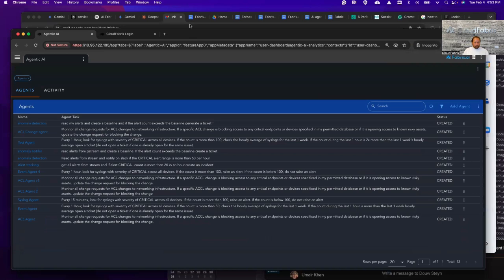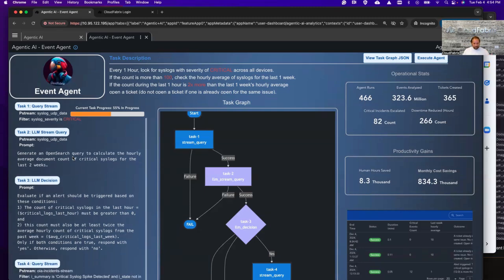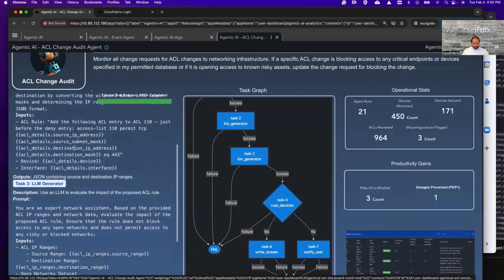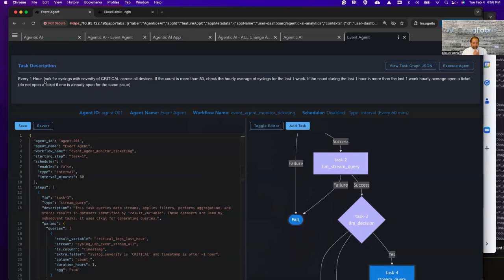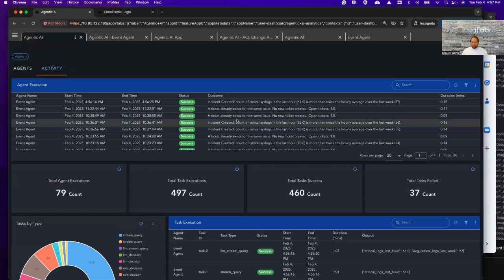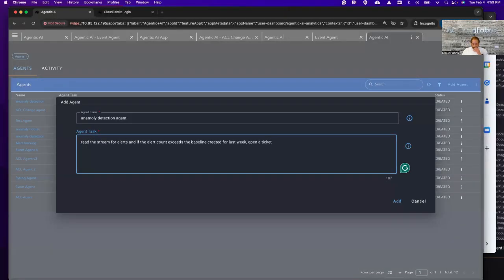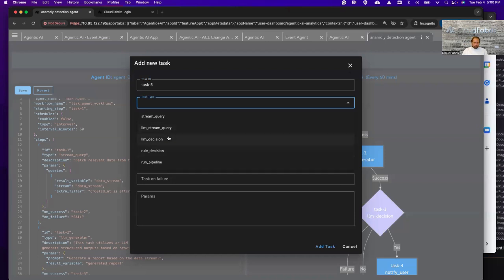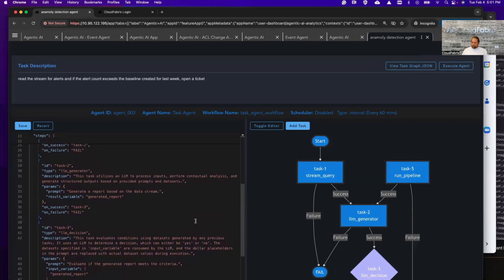Agentic AI Operational Platform - Product Demo | Shailesh Manjrekar